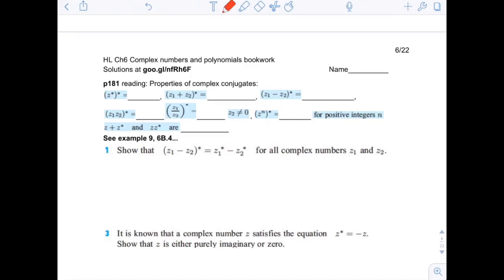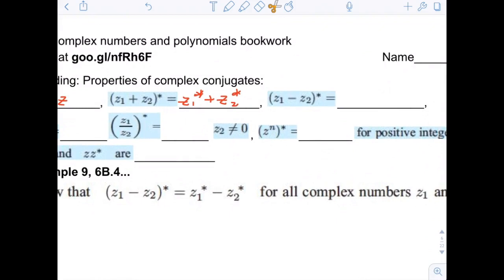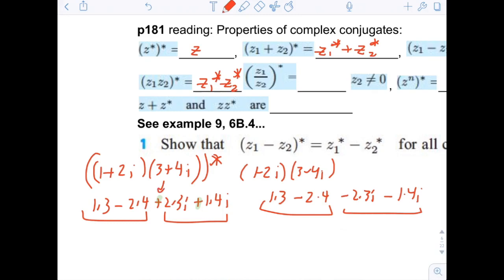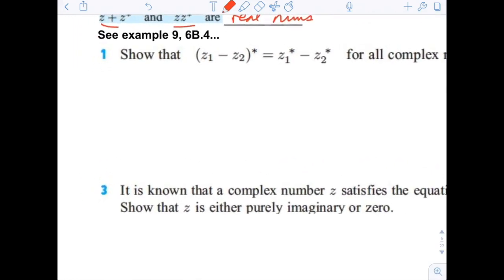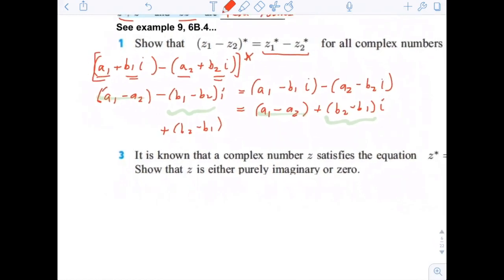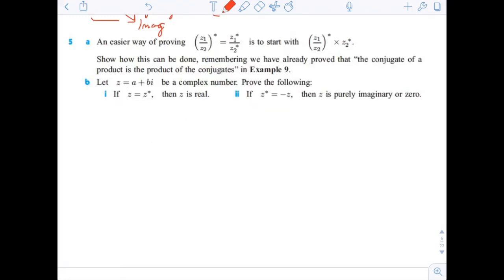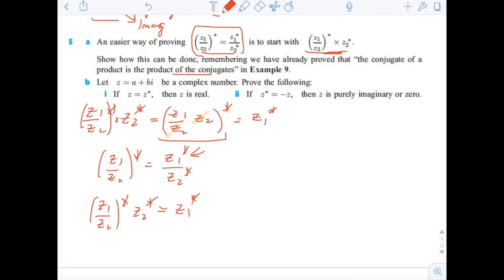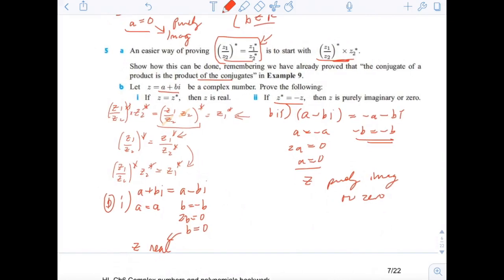MHL complex and polynomials p6